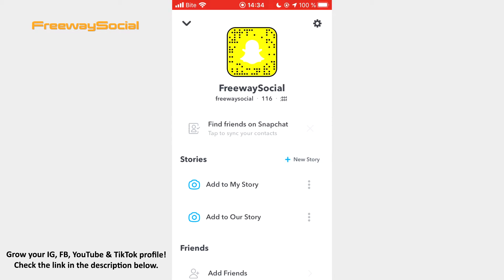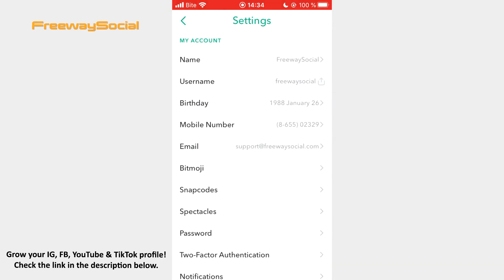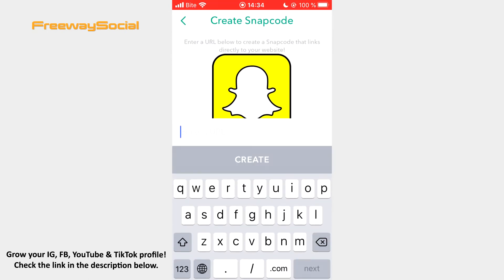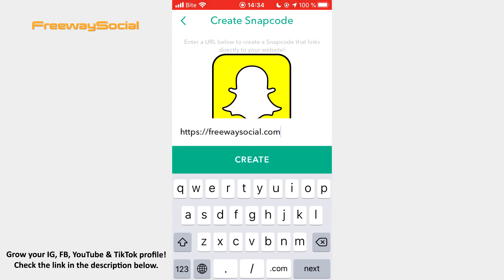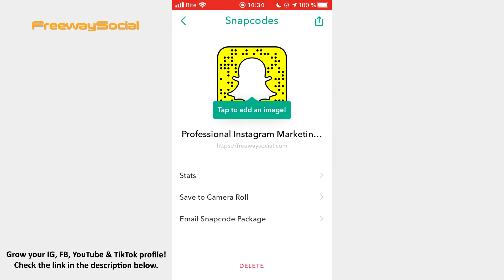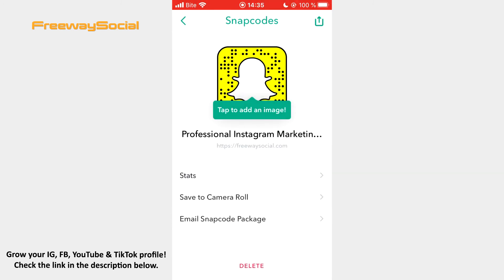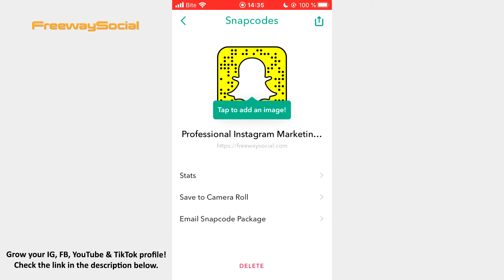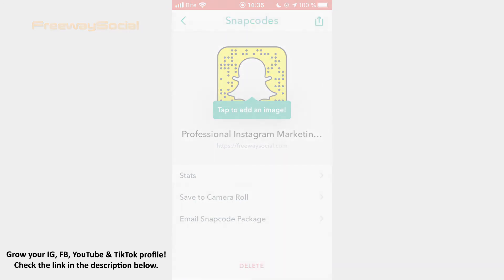How To Create A Snapcode For Any URL Link On Snapchat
In this video I will show you how to create a snapcode for any URL link on Snapchat!

👉 Read our article on how to create a Snapcode for ant URL link on Snapchat

By scanning a Snapcode with Snapchat you can do various things, like add new friends, connect to exclusive content, link to websites and much more.
Keep in mind that you have an opportunity to create your own custom Snapcode that will link to a webpage when someone scans it.

1. Go to your Snapchat profile and click on the settings icon in the top-right corner of the screen.
2. Hit the Snapcodes section in order to open it.
3. Now tap Create Snapcode.
4. Here you need to type in or paste the website address that the Snapcode will link to.
5. Tap Create.
6. Now you can add an image. Also you can share your custom Snapcode on other social media platforms, see how many times it was scanned or save it to your camera roll. That’s it!

I hope this guide was helpful and you were able to create a snapcode for any URL link on Snapchat.